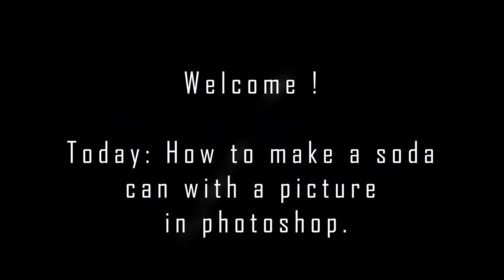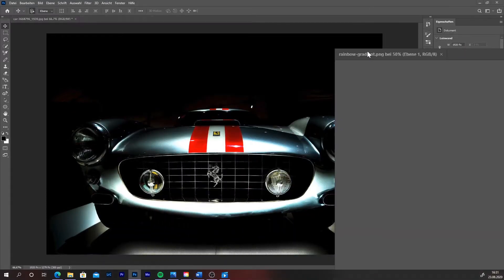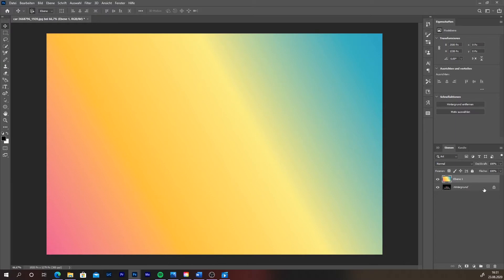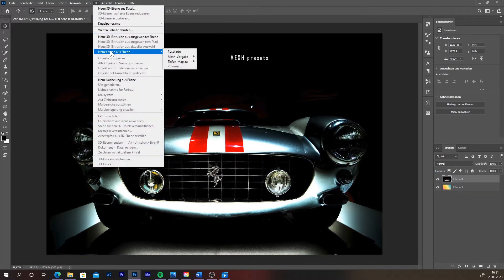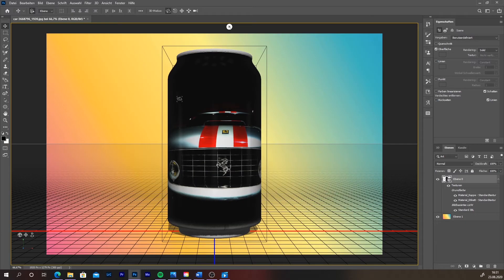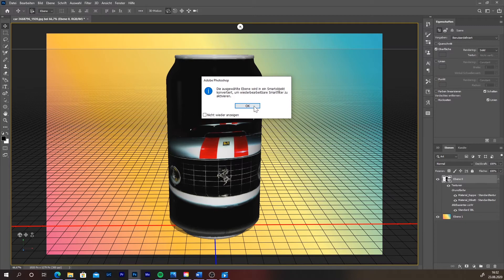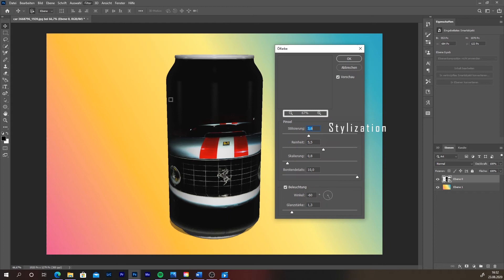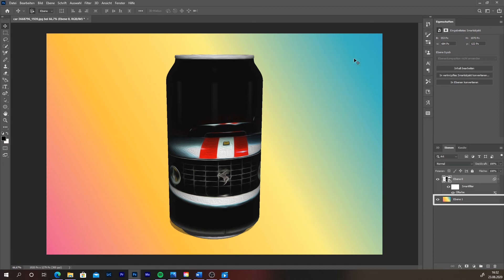Photoshop tutorial -Picture on a 3D soda can- (Photoshop 2022 lost 3D support)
Deutsch: In diesem Video zeige ich euch, wie ihr ein Bild auf eine 3D Dose in Photoshop hinzufügt und mit welchem Trick man es dann wie mit Ölfarben gemalt aussehen lässt.

English: In this video, I show you how to add a picture to a 3D can in Photoshop and how to make it look like an oil painting